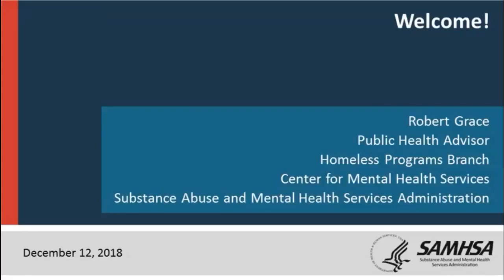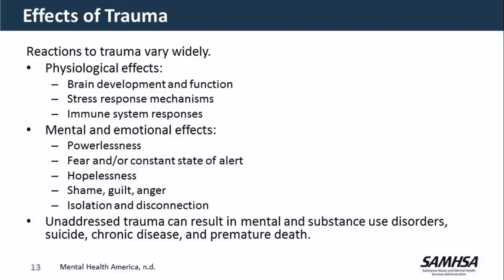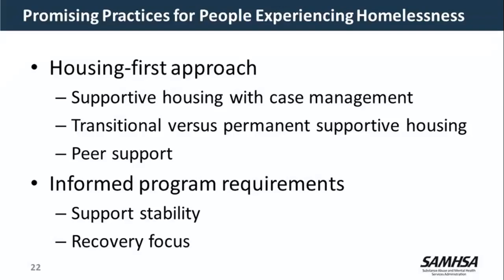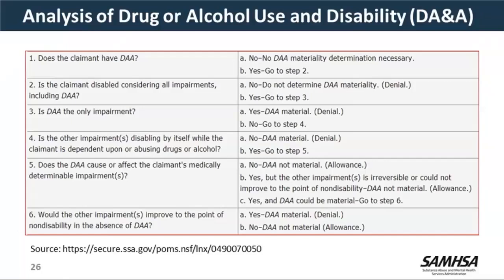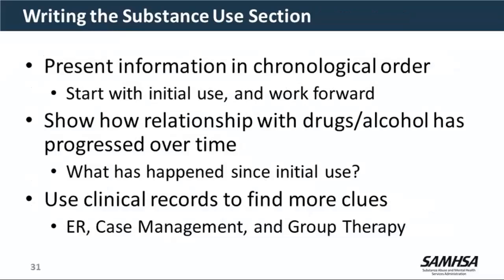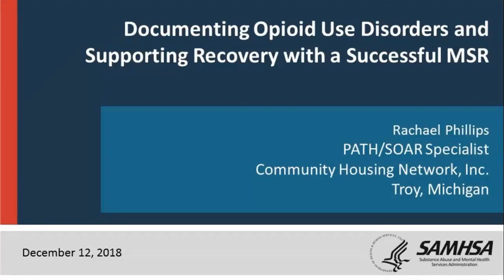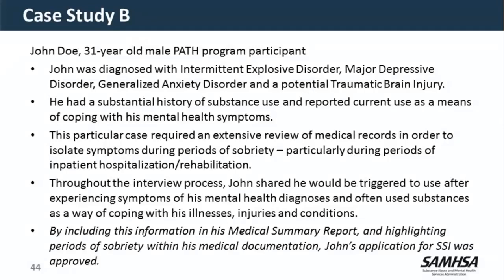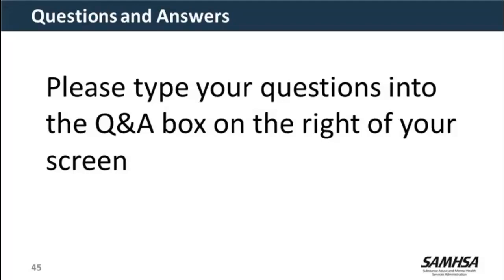SOAR Webinar: Understanding and Documenting Opioid and Other Substance Use Disorders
This webinar, held on December 12, 2018, explored how opioid or other substance use disorders impact SOAR-assisted SSI/SSDI applicants.